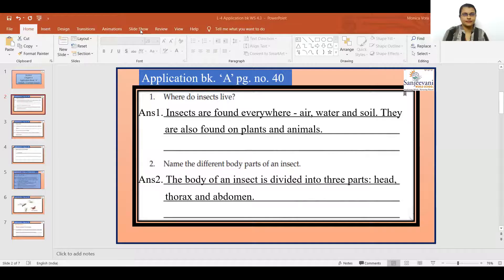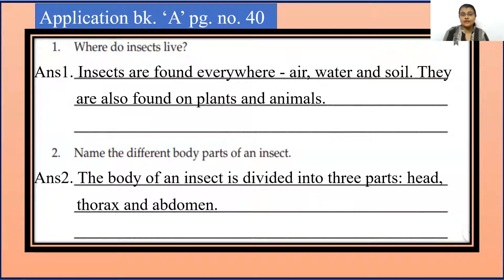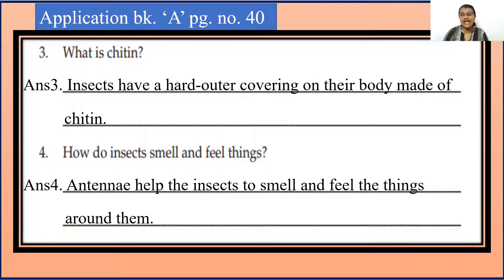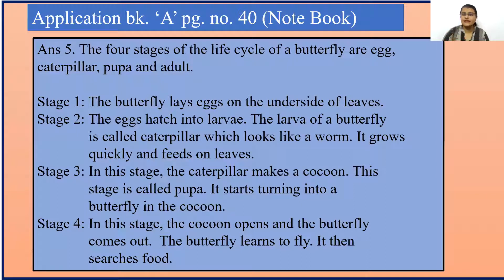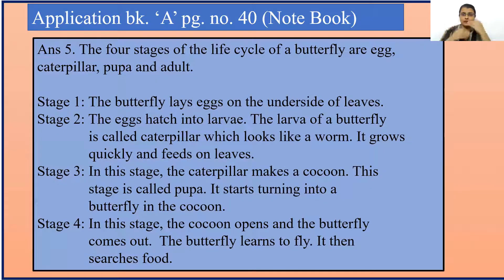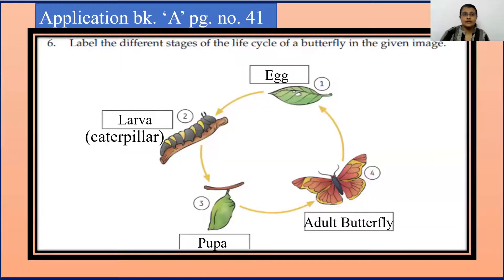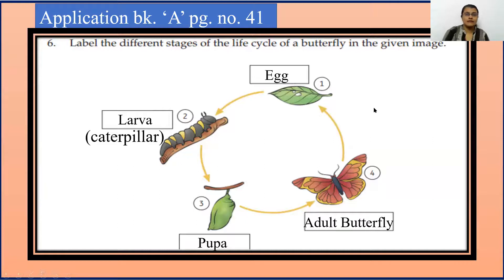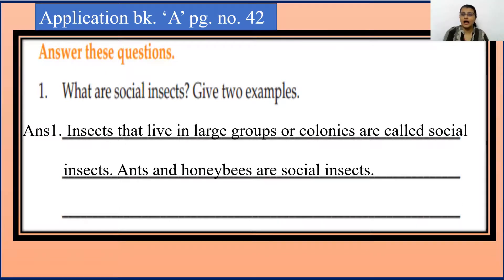L-4 Application bk WS 4.3 (1to 6), 4.4 (1)